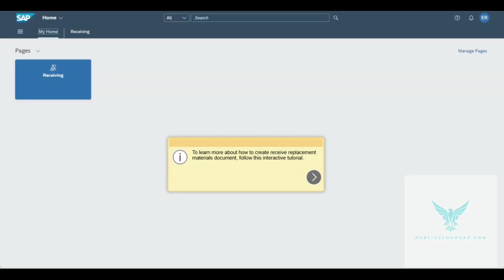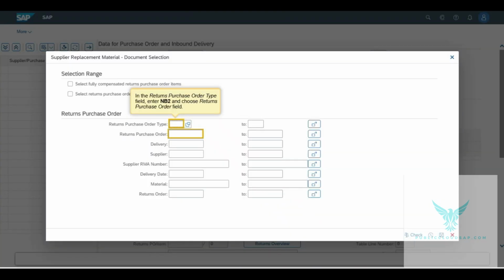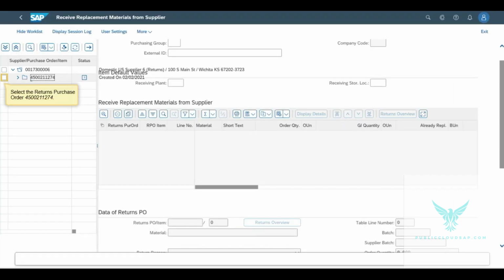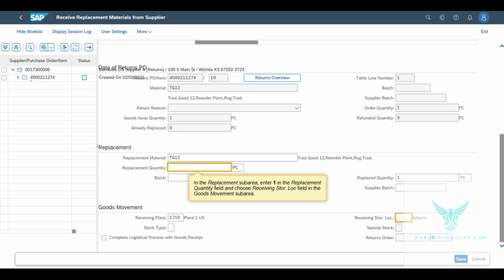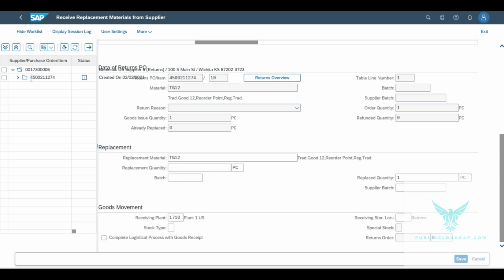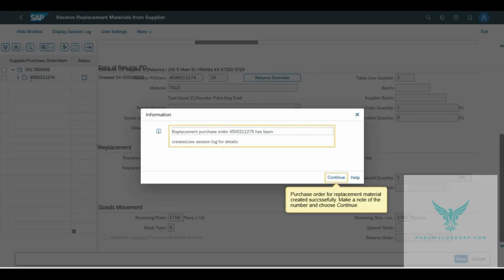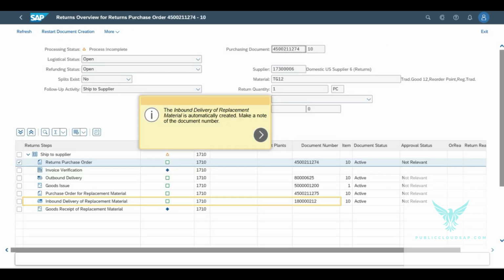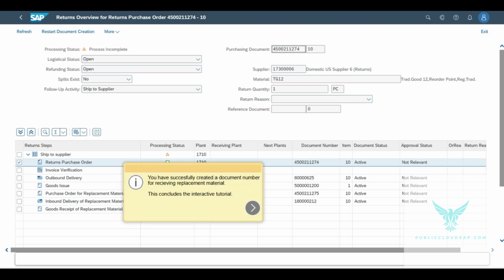Session 13 - Receiving Replacement Material (Scope ID: BMK)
Receiving Replacement Material